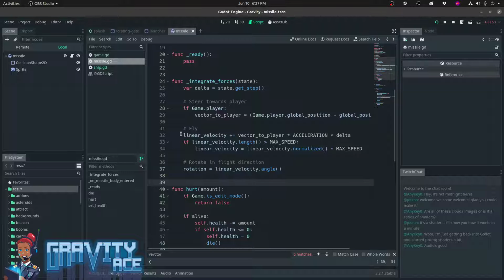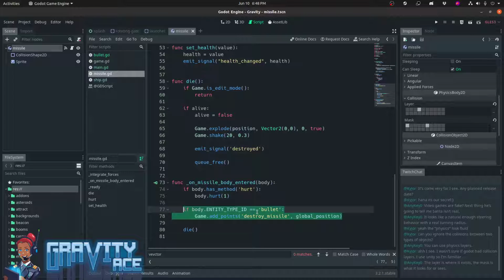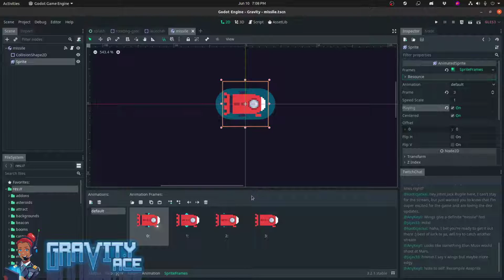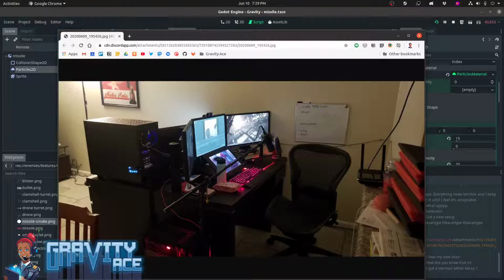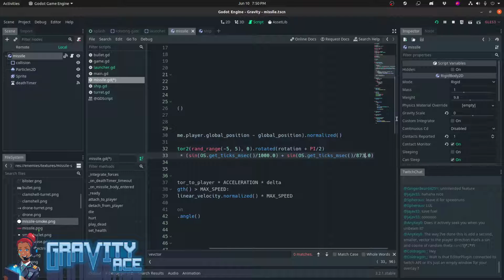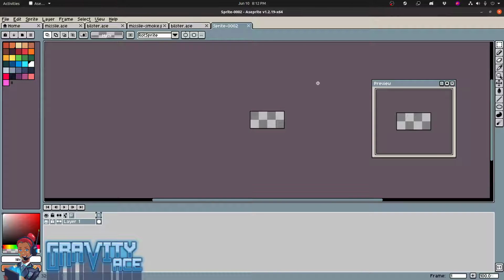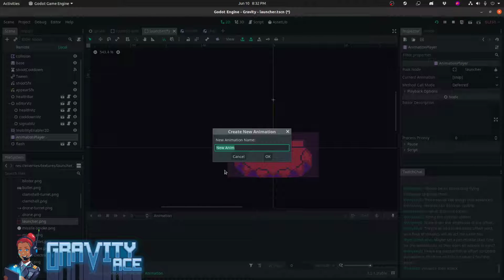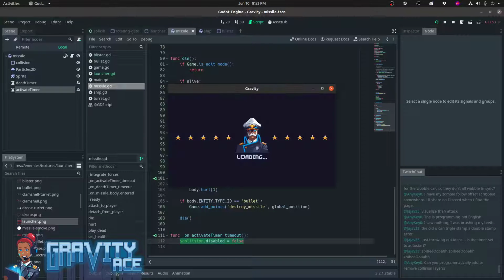Gravity Ace Stream: Nebula shader HOWTO and HEAT SEEKING MISSILES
First, a walkthrough of my background startfield and nebula shader... then some work on heat seeking missiles